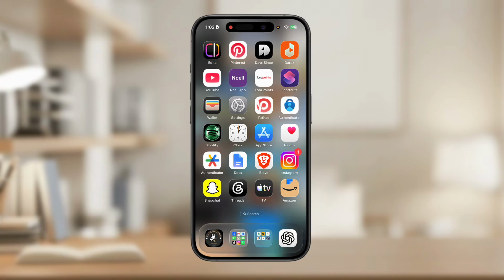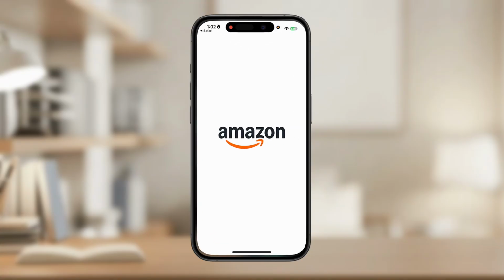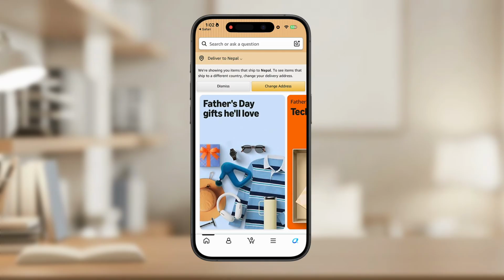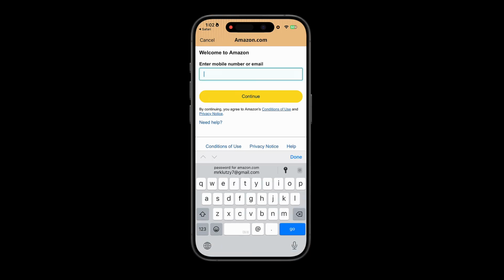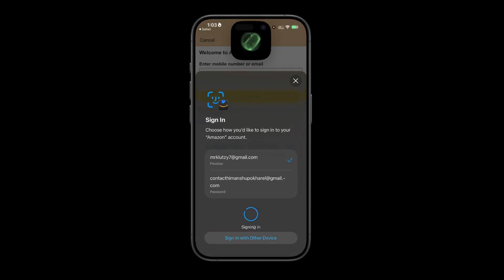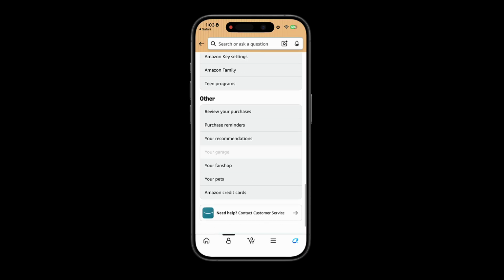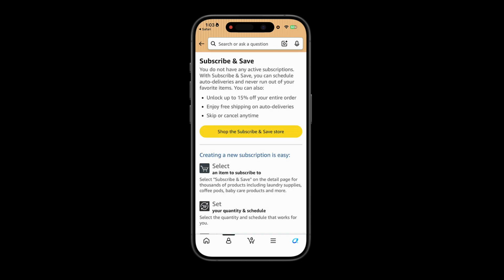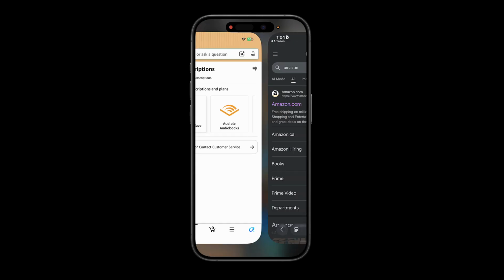How to Use Subscribe And Save Feature